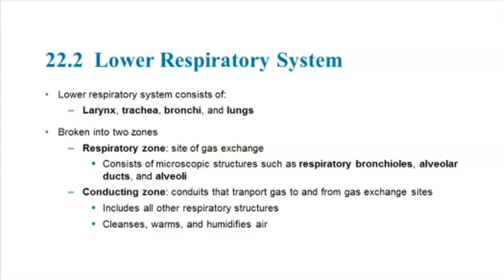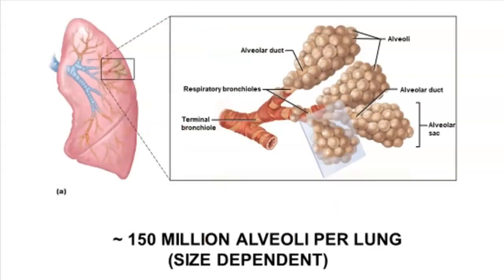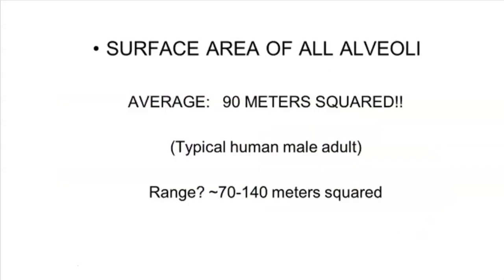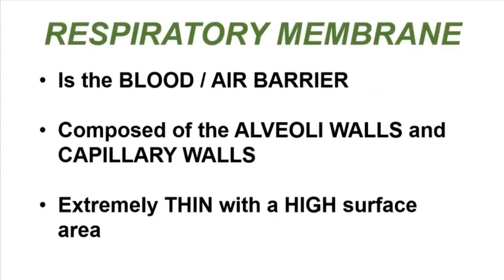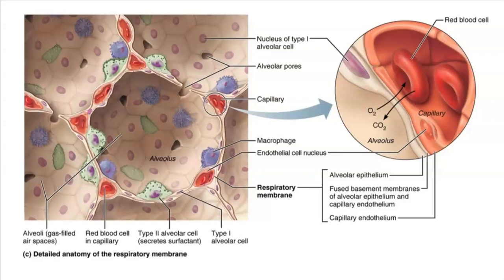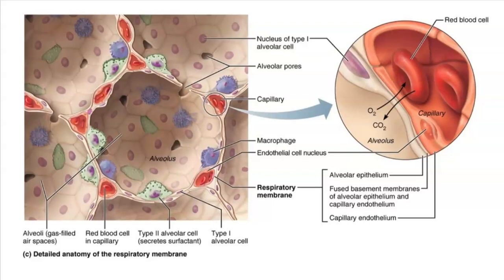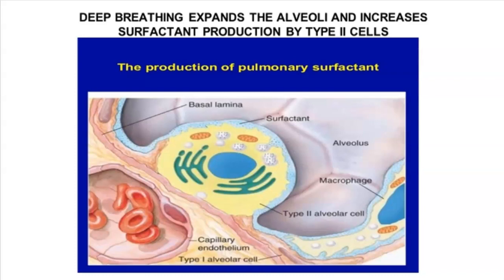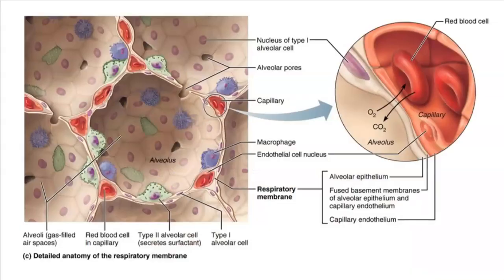BIO 169 Module 4 - The Respiratory Zone